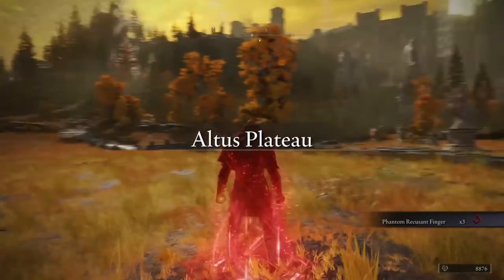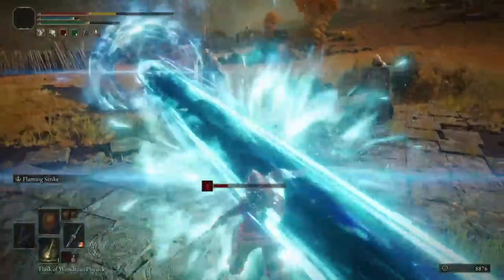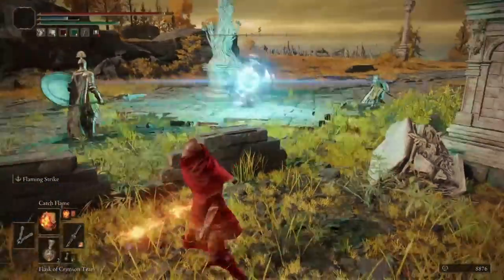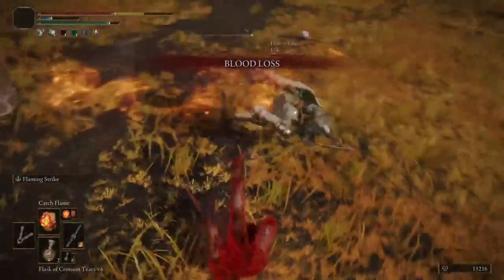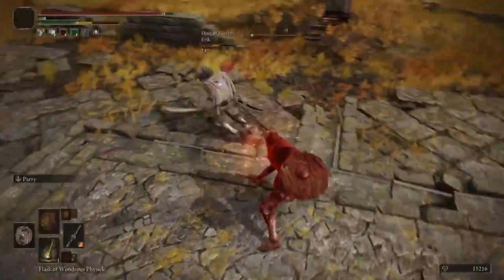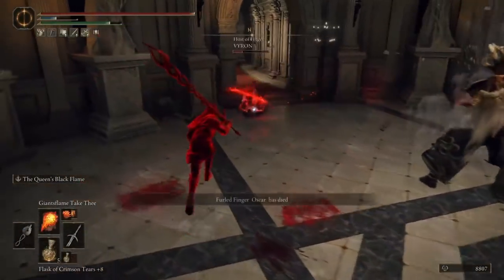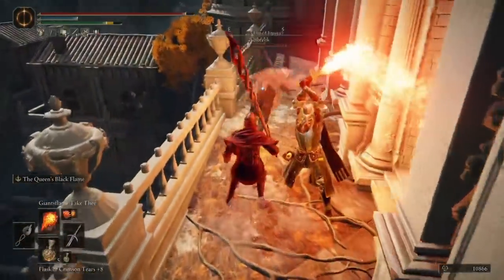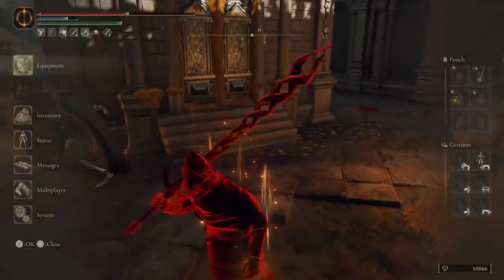Elden Ring PvP | Faith Build Invasions | Spell Sword Pyromancer | Level 80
It's always great when a build works out just like you want it to, but it's also worth understanding why a build isn't working out. I thought instead of just glossing over it, we'd look at why my intended build just wasn't doing that great.